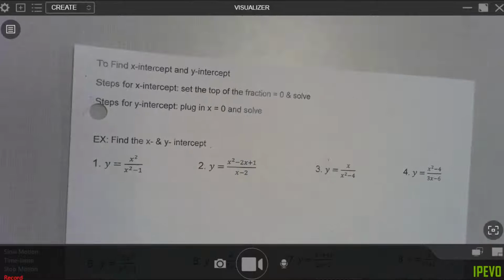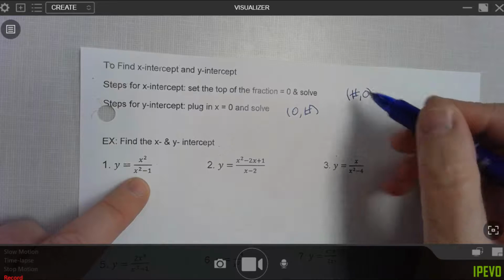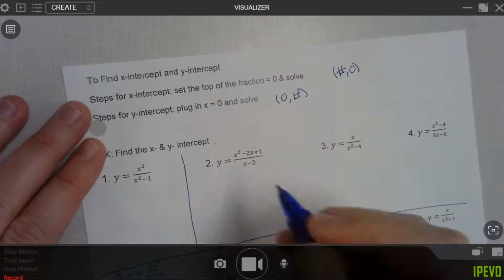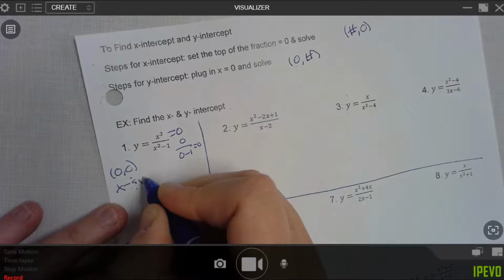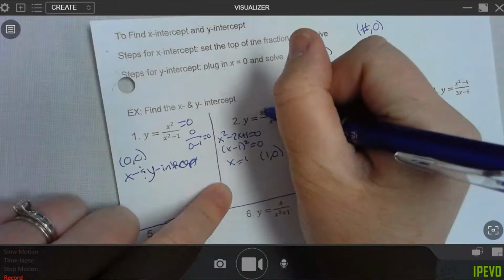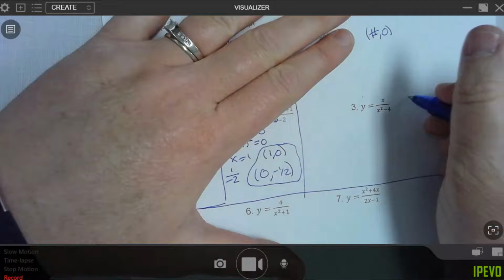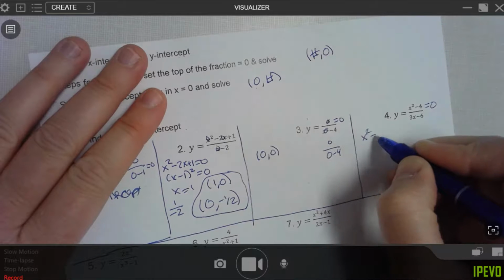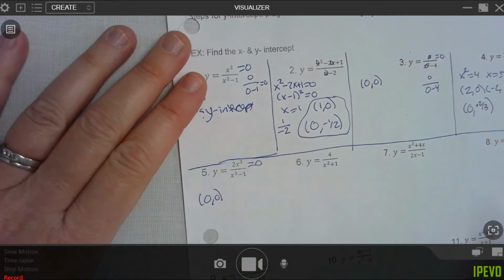HA2 x/y-intercepts Notes